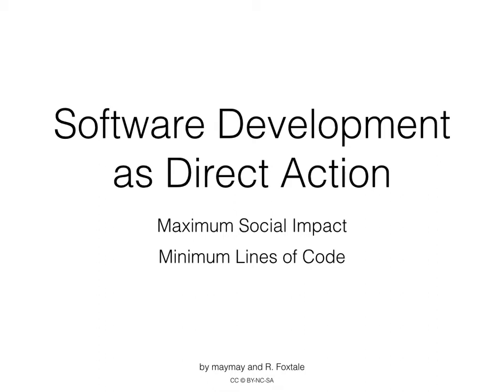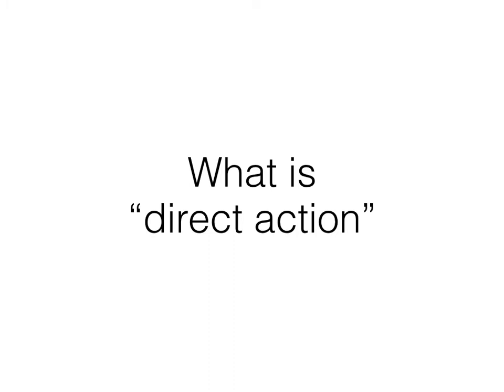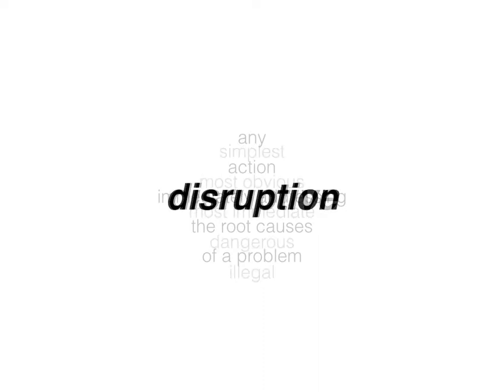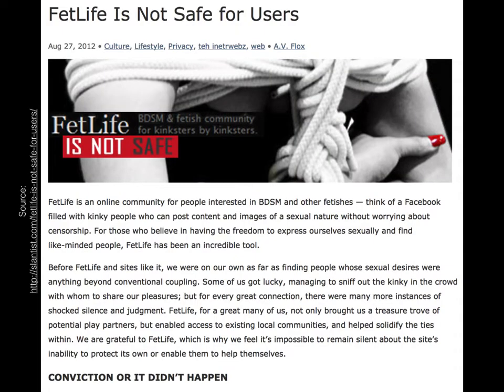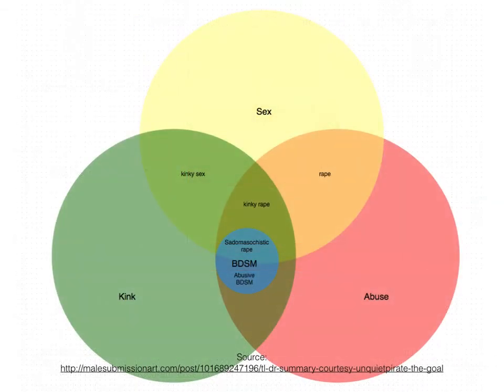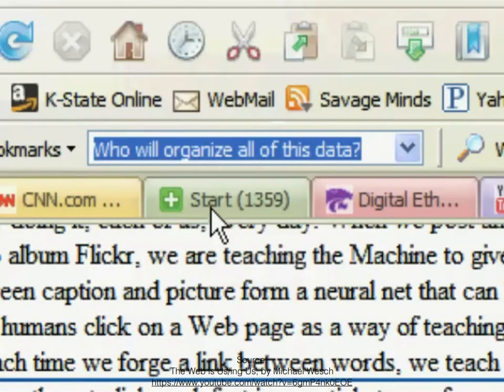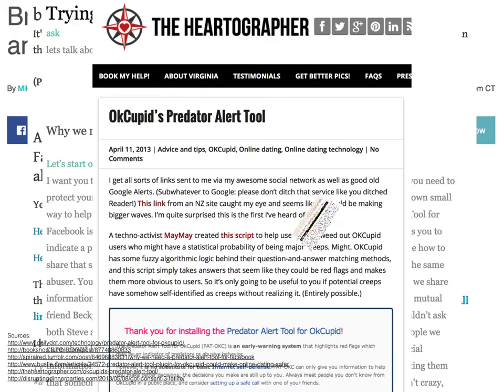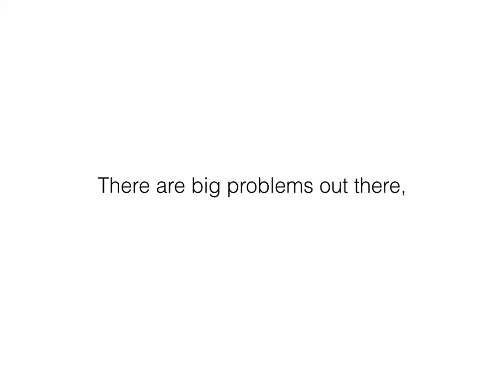Software Development as Direct Action (Slides+Voiceover)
Okay, so we’re here to talk about Software Development as Direct Action, and we don’t have much time. There are big problems out there and they need solving today. In the next ten minutes, I’m going to show you how you can solve them.

When we talk about “Direct Action” we mean:

Any action that immediately addresses the root cause of a problem.

“Direct action software development” is a translation of direct action to the digital realm. It is:

Any code that immediately addresses the root cause of a problem.

Code is action.

This is the story of one direct action software development project, and an introduction to the concept that you can share with your fellow hacktivists.